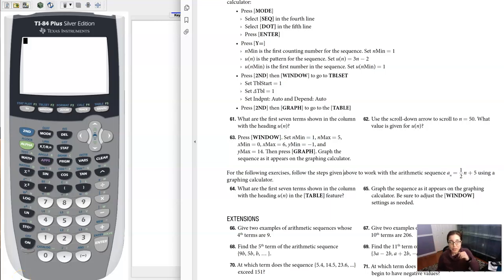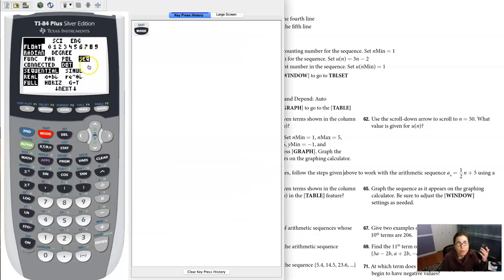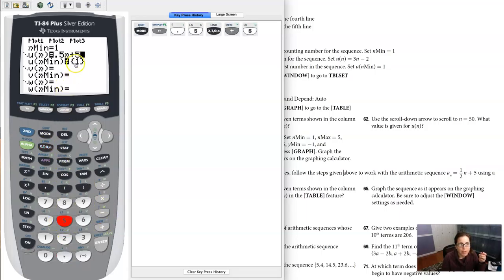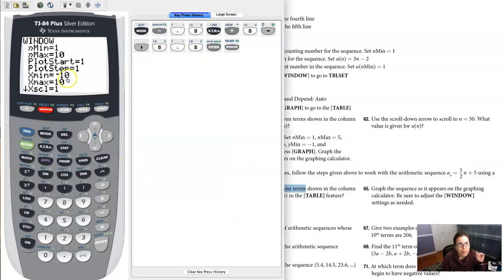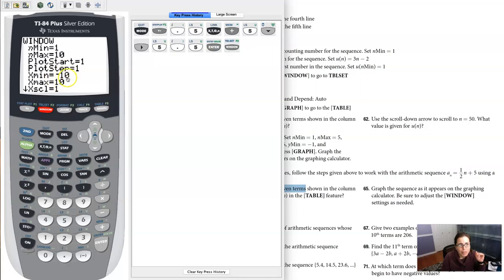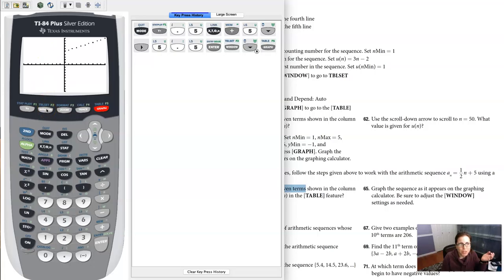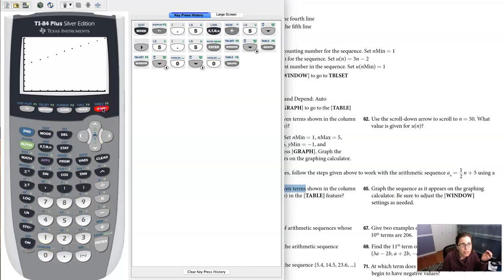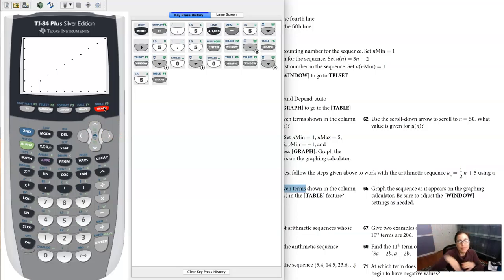Math 31 HW Section 9.2 #65